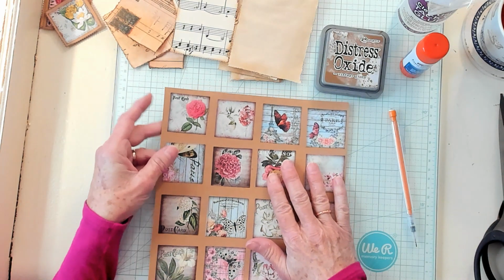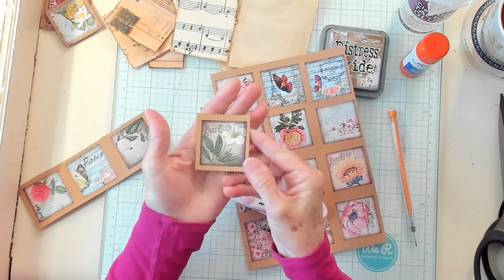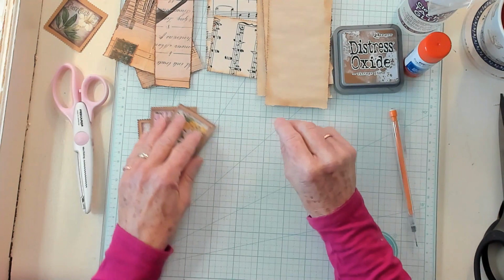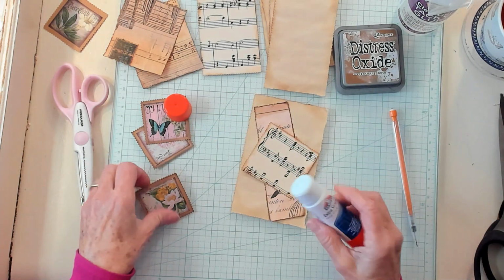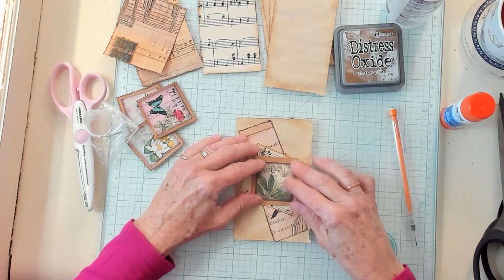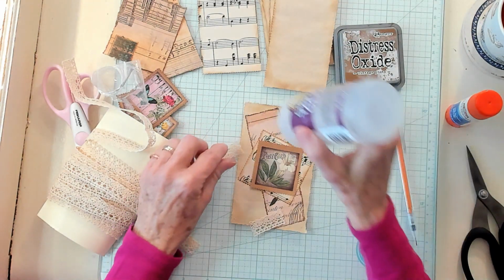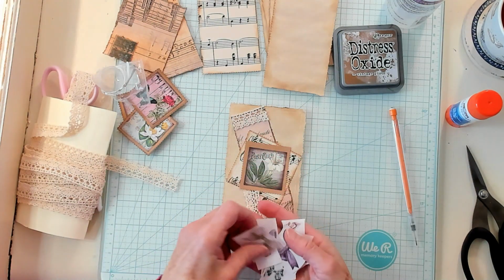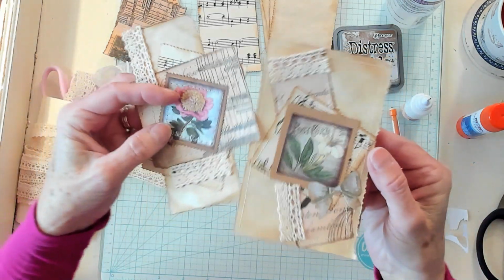Layered Clusters - Junk Journal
Using up your scraps were able to work on building up our stash.

This video is about making layered clusters for our junk journal. How to make layered clusters. Making layered clusters. Junk journal clusters. Using up your scraps. How to make clusters from scraps. Cathy's Garden YouTube Channel is part of the junk journal community on YouTube. YouTube junk journaling community includes Cathy's Garden YouTube Channel. cathysowinghappiness, tagmetuesday, coffee dyed papers, lace and scraps.